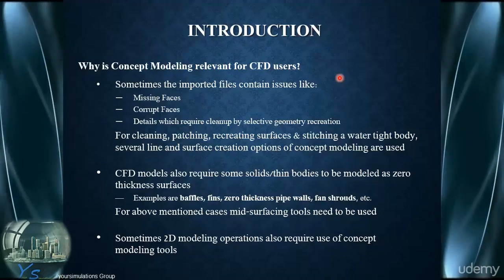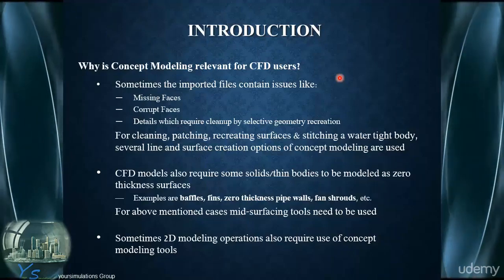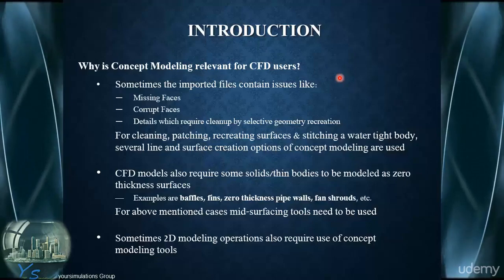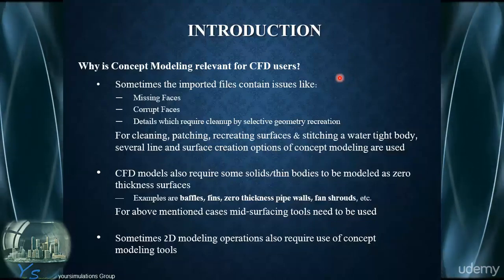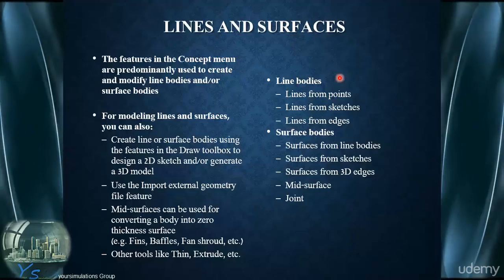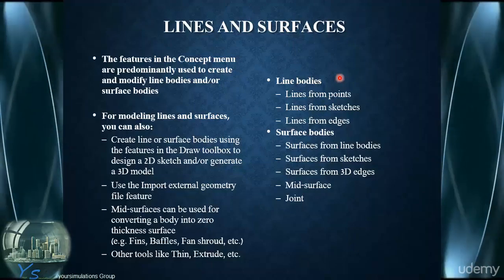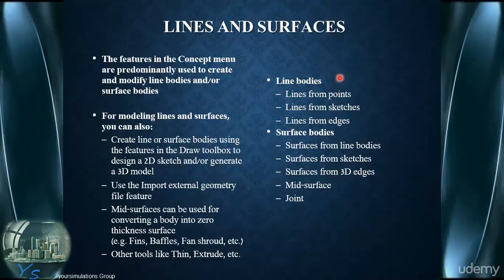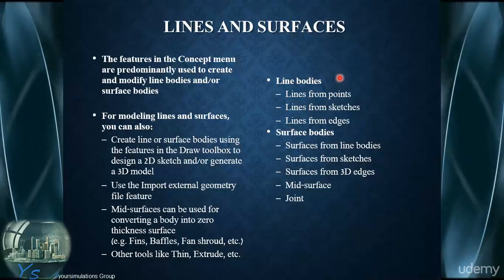070 Lines and Bodies